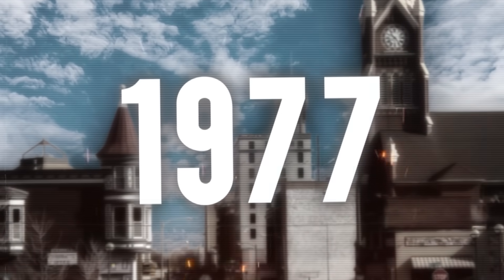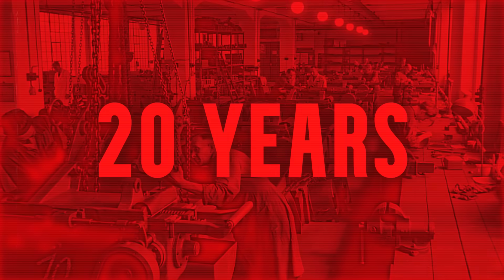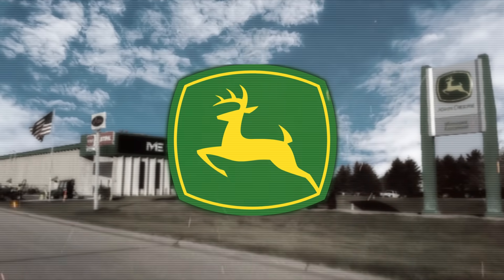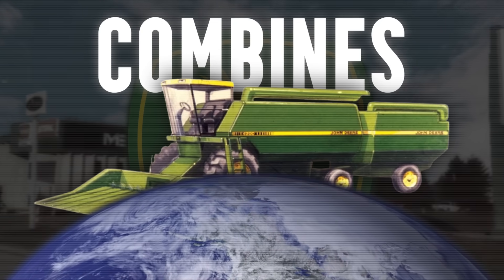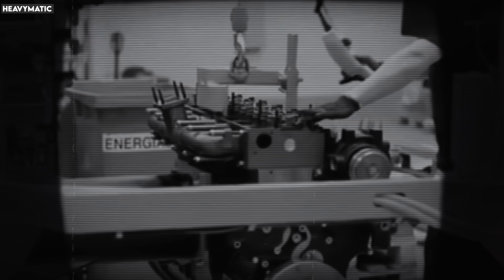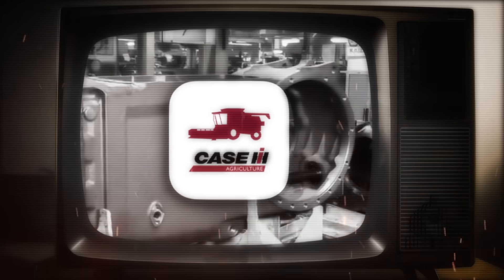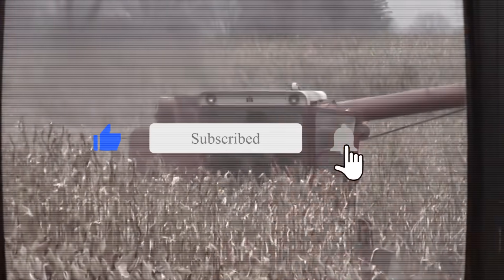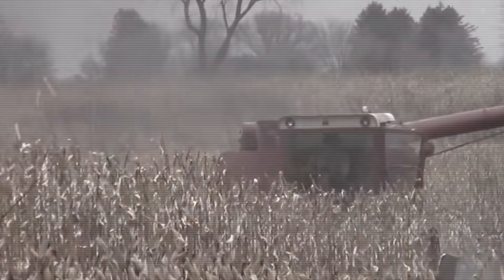Before John Deere Knew, It Was Too Late | The Axial Flow Story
East Moline, Illinois. 1977.

Inside a nondescript industrial garage, a door opens for the first time in nearly twenty years.
What rolls out doesn’t just change farming —
it makes the entire combine industry obsolete overnight.

While competitors like John Deere were perfecting the best conventional combines in the world, International Harvester had already moved on. Hidden behind frosted windows and locked doors, a small team of engineers spent nearly two decades developing a machine so disruptive that if it had leaked early, it could have reshaped agriculture years sooner.

That machine was the Axial-Flow combine.

This documentary explores:
• why conventional combines hit a hard limit
• how rotary threshing broke that ceiling
• the secret development that shocked the industry
• why competitors spent hundreds of millions trying to catch up
• and how one machine permanently changed modern farming

The Axial-Flow didn’t win because of marketing.
It won because it worked better — cleaner grain, higher capacity, fewer moving parts, and unmatched flexibility in brutal harvesting conditions.

By the time competitors understood what had happened, the damage was already done.

Today, nearly every large combine on Earth traces its DNA back to this moment — a secret garage, a radical idea, and a technology that arrived when no one was ready.

This isn’t just a farming story.
It’s a lesson in innovation, patience, and what happens when engineers are allowed to think decades ahead instead of quarters.

Was the Axial-Flow the most important agricultural machine ever built?

👍 Like if you respect old-school engineering
📤 Share this with anyone who thinks innovation always comes from big announcements